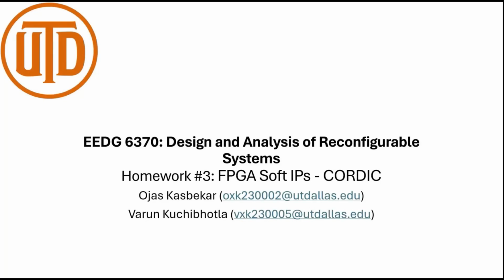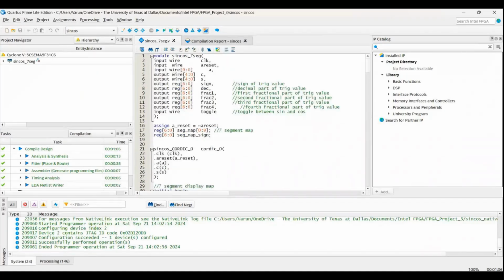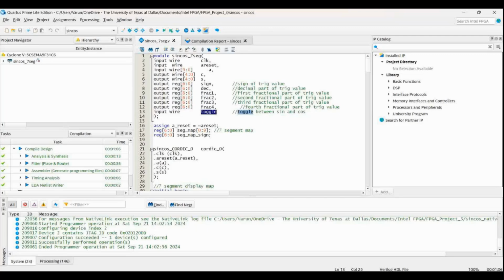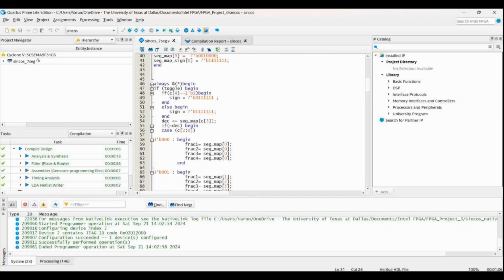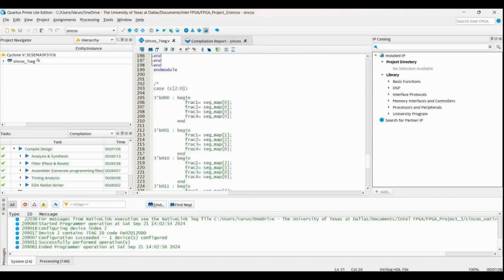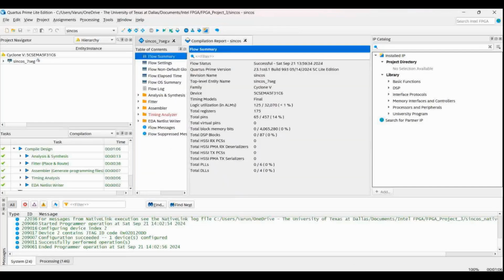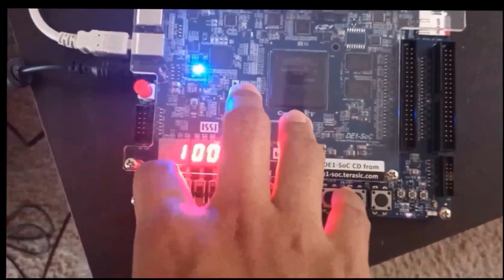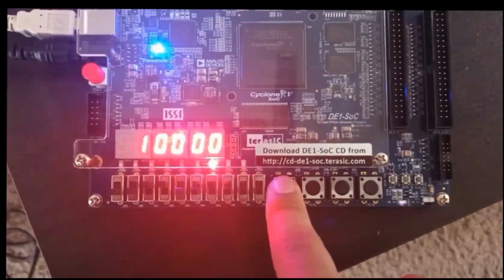FPGA- Sine Cosine IP Generator with 7_segment display Part 2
In this project, we use an IP on the FPGA board to generate trigonometric sine and cosine values for the given input, in terms of Pi and trigger the outputs on an array of 6 distinct 7-segment display.
Transcript